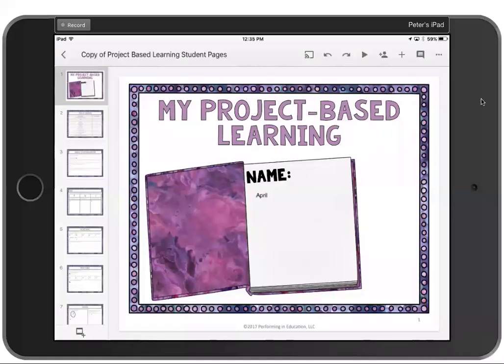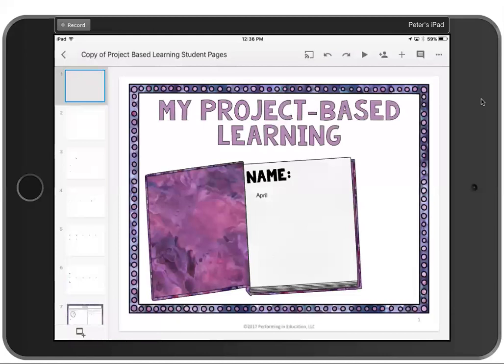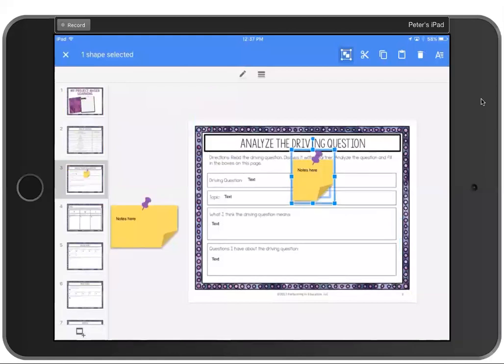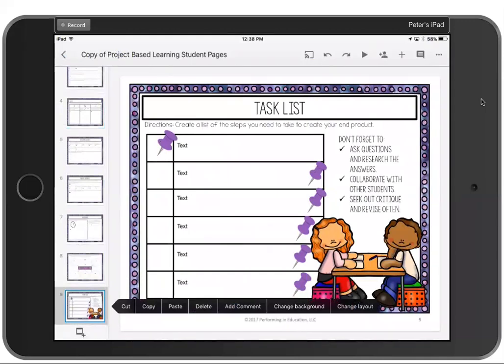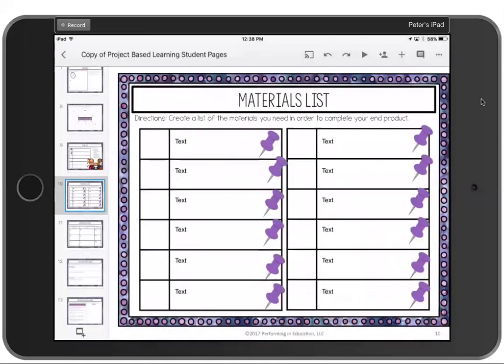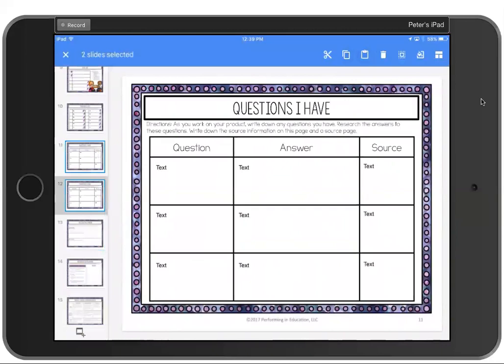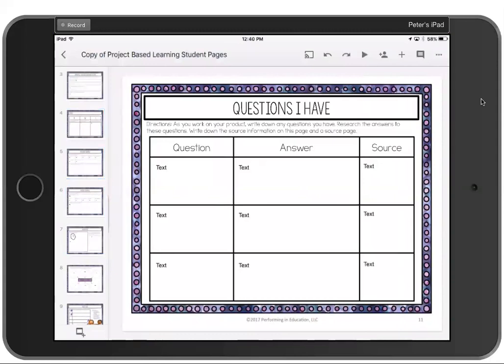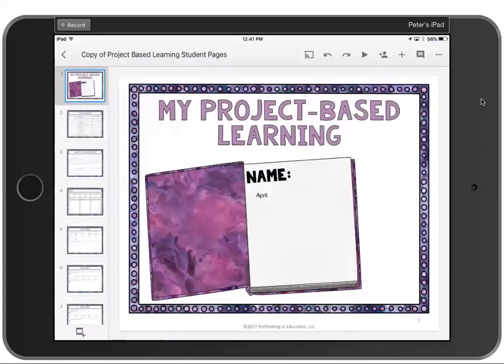Digital Project-Based Learning Kit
Use Google Sheets and this awesome resource to get your students organized with any of your project-based learning activities!

This walkthrough shows you the features your students can use. Check out the Teacher Guide in the resource for information on sharing and assigning in Google Classroom and without Google Classroom.